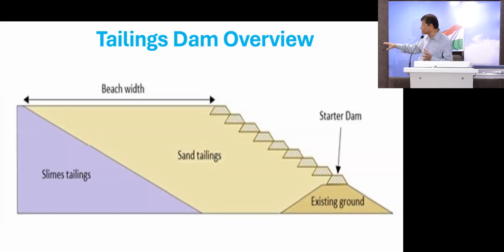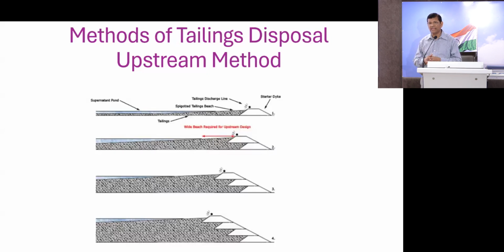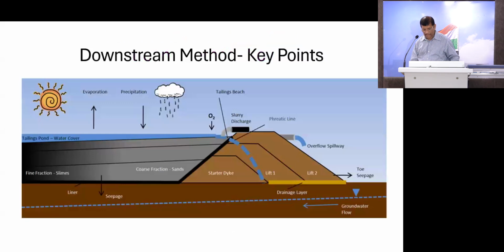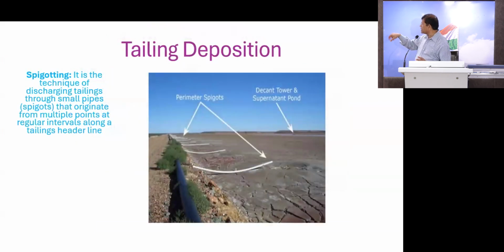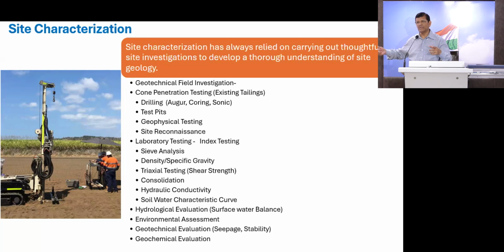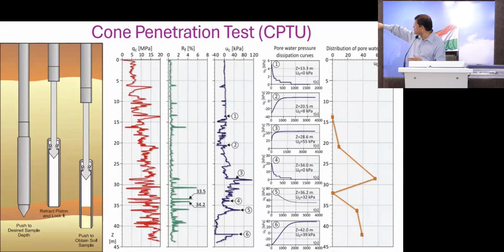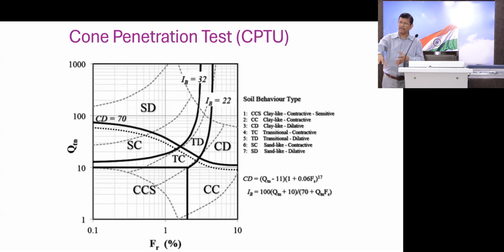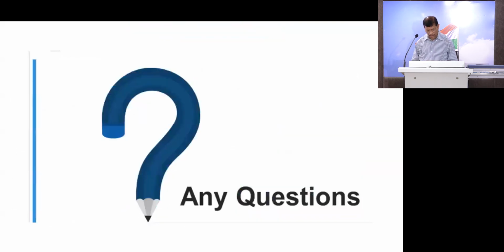"2. L02 - Methods of Tailings Disposal and Site Characterization